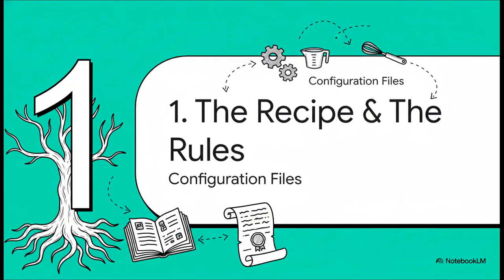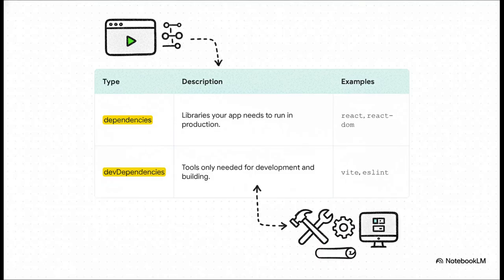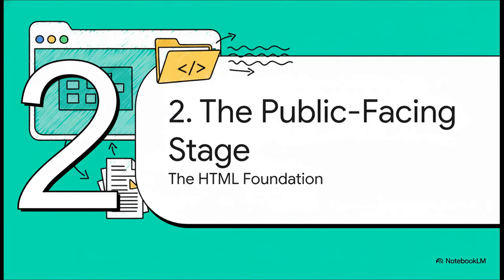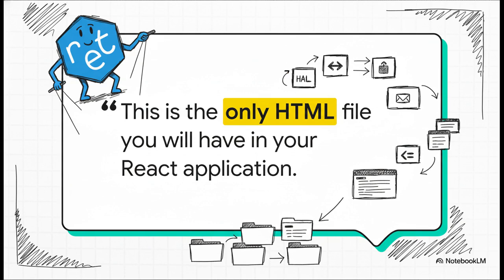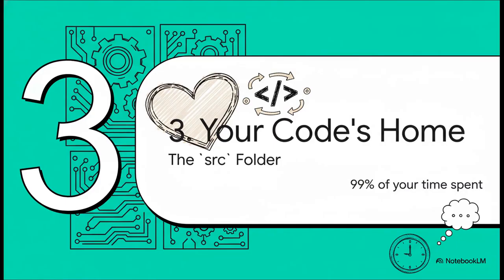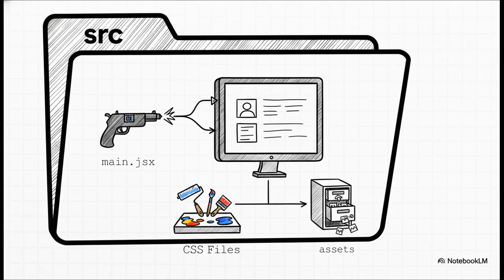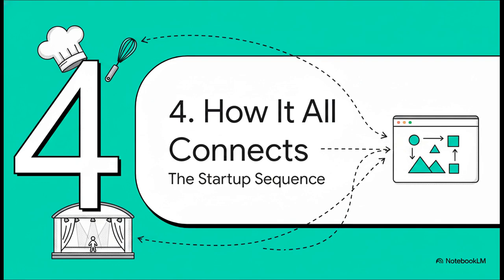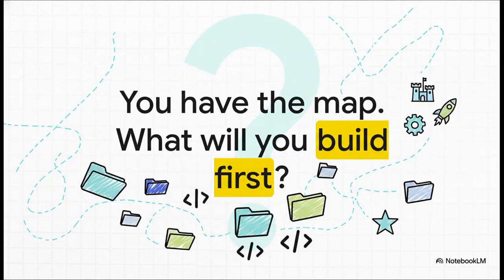React Project Structure Explained (Best Practices for Scalable Apps)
Most React developers struggle with one silent problem: project structure.
A bad React folder structure leads to messy code, poor scalability, and painful maintenance.

In this video, you’ll learn:

How to structure a React project the professional way

Best practices used in real-world React applications

How to organize components, hooks, services, and features

A scalable React folder structure you can reuse in any project

This tutorial is perfect for:

Beginners confused about React project structure

Developers preparing for React interviews

Anyone building scalable React applications

👉 Watch till the end to avoid architecture mistakes that slow your career.